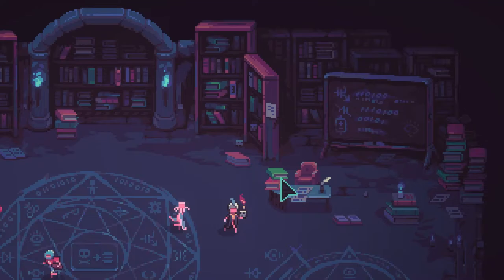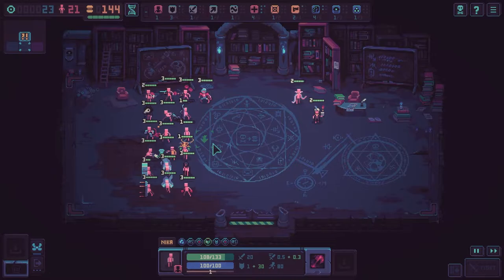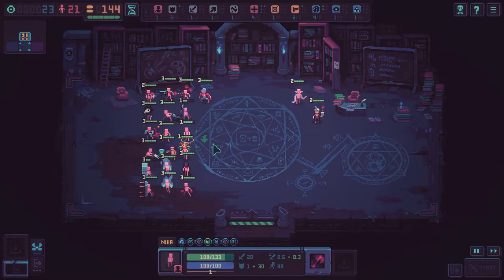To the Moon and Back Achievement - Despot's Game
Complete the Moon Hermit's quest (36g).